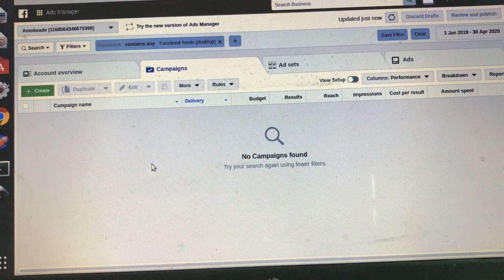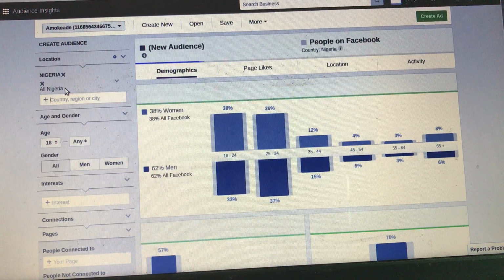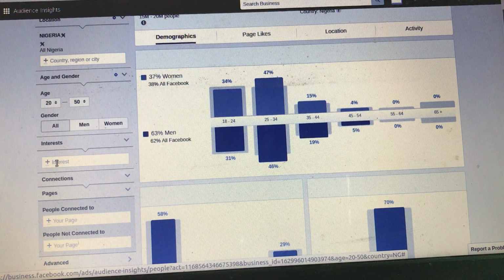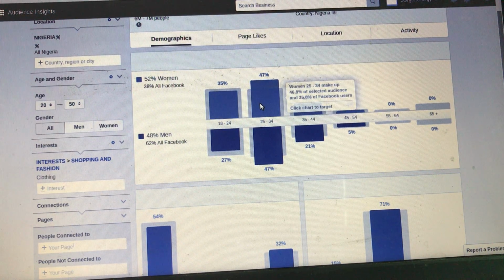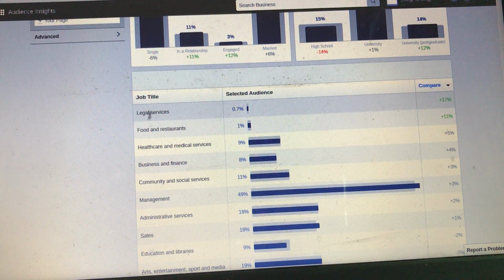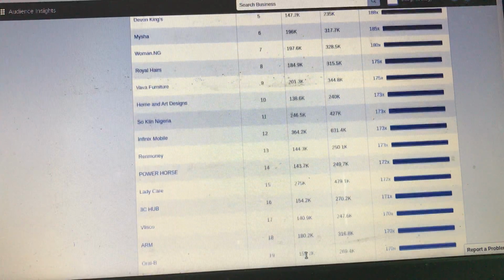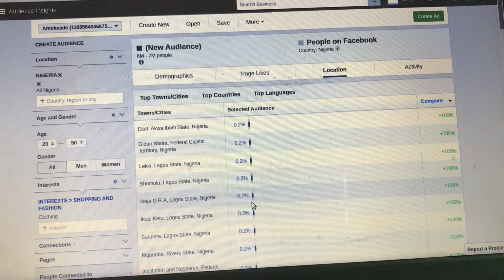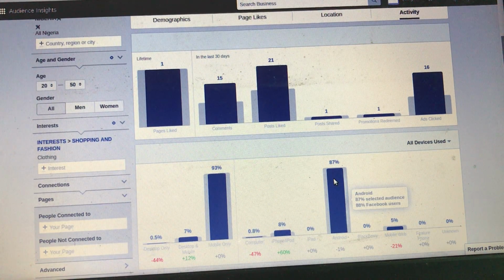Learn How to Run Facebook Sponsored Ads - Part 1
This video is a detailed way of how to run sponsored ads effectively, using your Facebook ads manager.

Trust me, you won't regret taking this tutorial.

Maybe the best way you can also practice is by setting up your ads while you watch the video.

Almost everyone who watched the tutorial said they learned faster while watching and practicing, and I think you should do the same.

Don't forget to drop your questions if you have any.